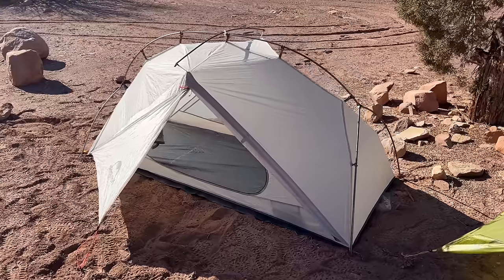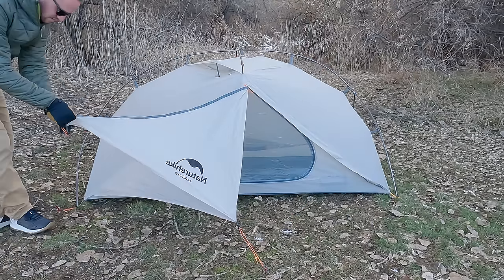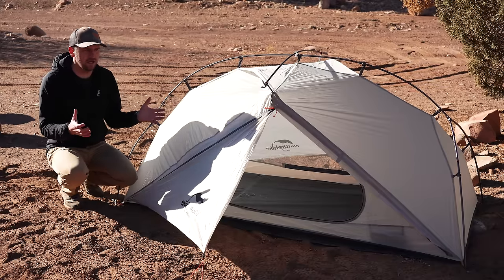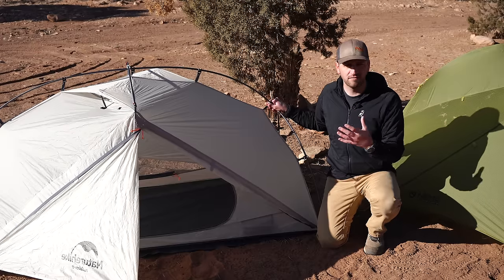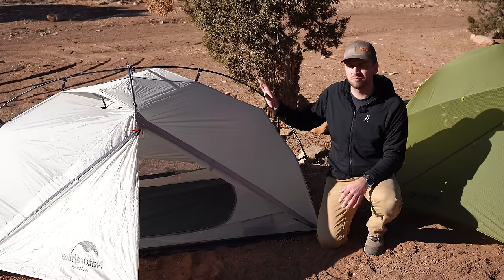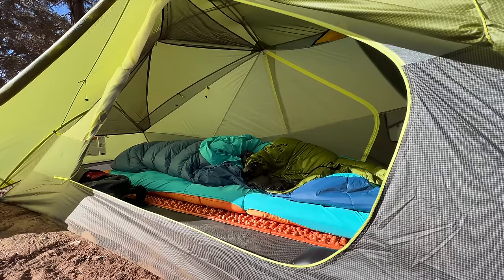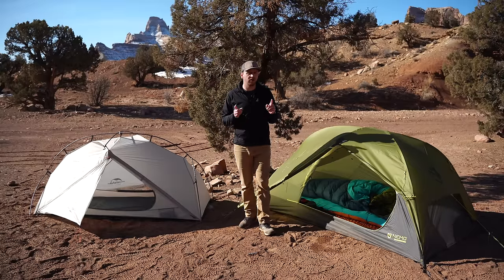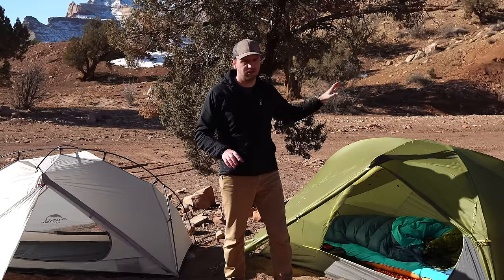Cheap vs Expensive Backpacking Tents! The Truth!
Do you know the actual difference between cheap and expensive tents for backpacking? In this video I break down the difference in how tents are produced and what you are getting when you go cheap and when you go higher end.

Gear From This Video ⬇️:
- NatureHike Vik
- Nemo Dragonfly 2P
- MSR Hubba Hubba
- Big Agnes Copper Spur
- NatureHike Mongar
- Lanshan 1
- Lanshan 2

- Garage Grown Gear